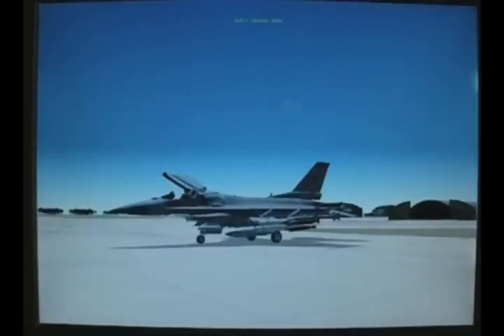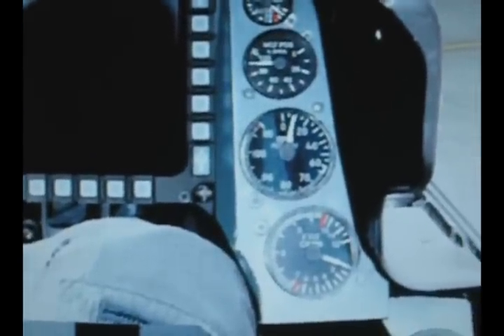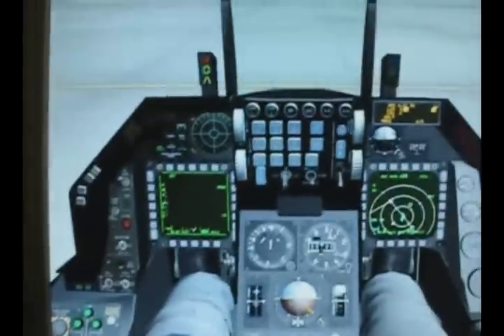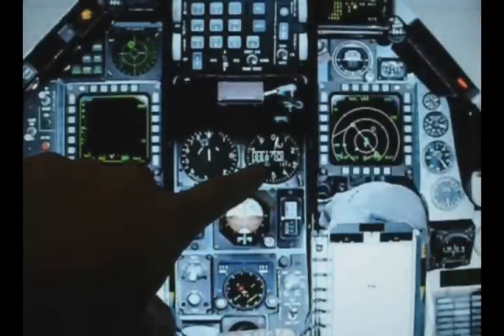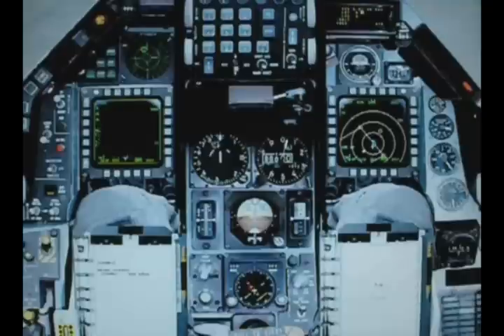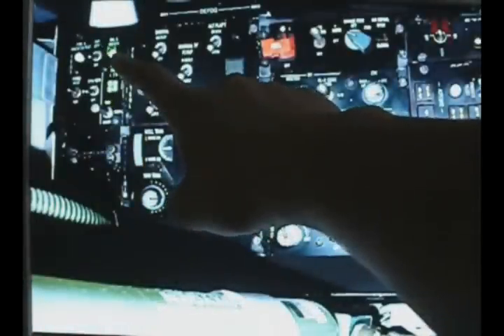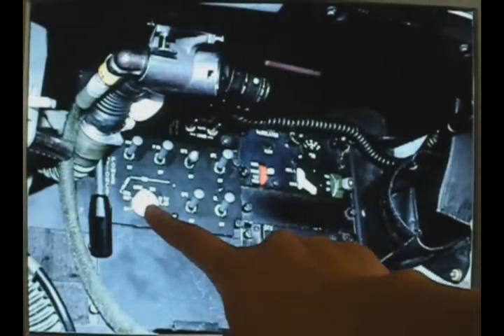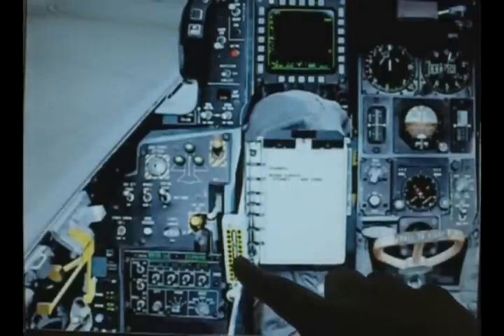Bern F-16 Part 1 of 8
PART 1 OUT OF 8

F-16C Block 52

Pilot IG: dusty_five_2

Falcon 5/Bench Mark Sim
Osan Air Base, South Korea
Fall 2010, OCA Strike